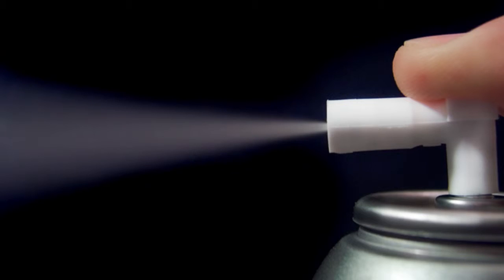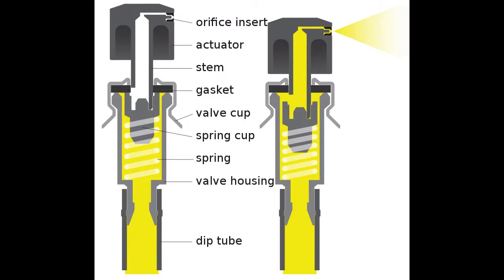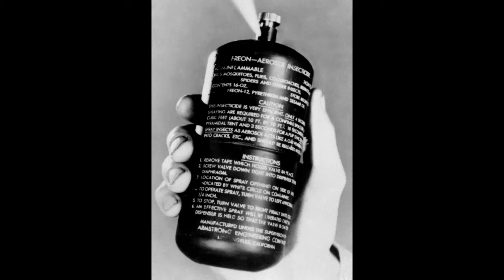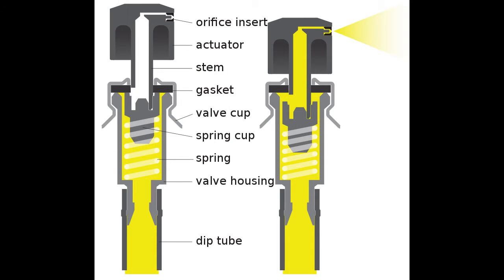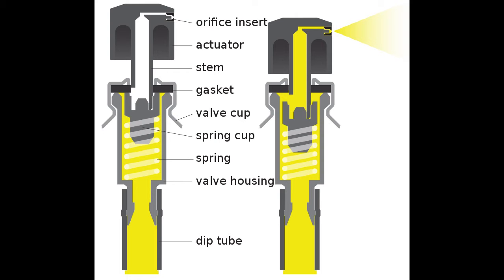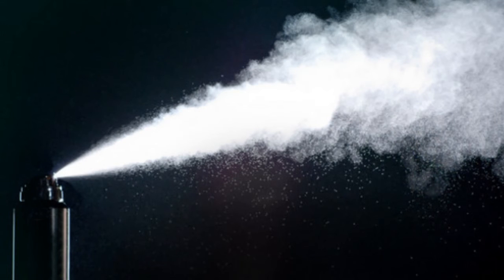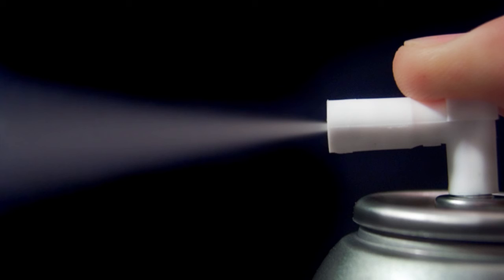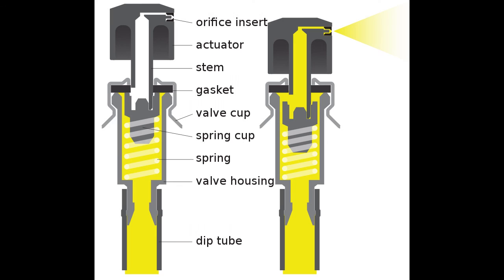Aerosol spray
Aerosol spray is a type of dispensing system which creates an aerosol mist of liquid particles. This is used with a can or bottle that contains a payload and propellant under pressure. When the container's valve is opened, the payload is forced out of a small hole and emerges as an aerosol or mist. As propellant expands to drive out the payload, only some propellant evaporates inside the can to maintain a constant pressure. Outside the can, the droplets of propellant evaporate rapidly, leaving the payload suspended as very fine particles or droplets. Typical payload liquids dispensed in this way are insecticides, deodorants and paints.

An atomizer is a similar device that is pressurised by a hand-operated pump rather than by stored propellant.